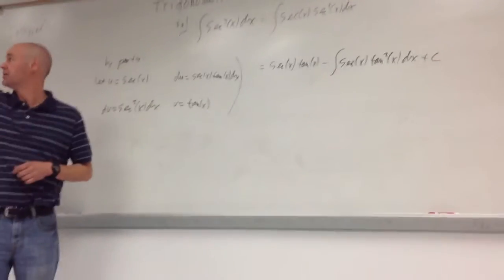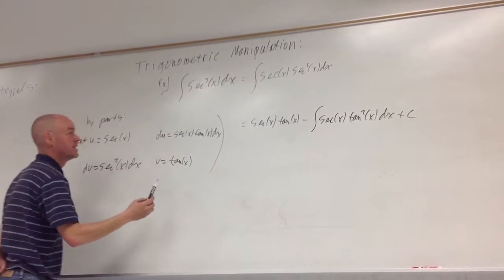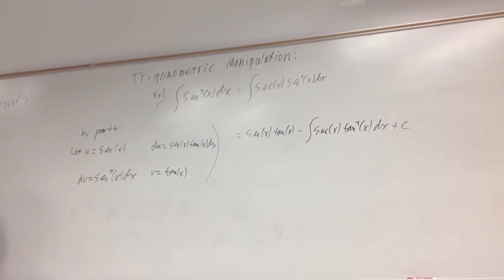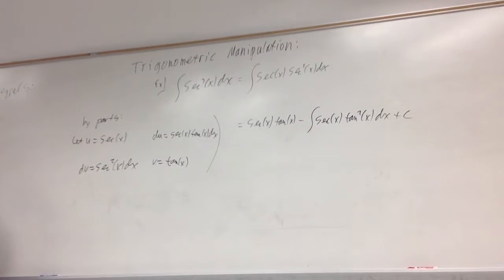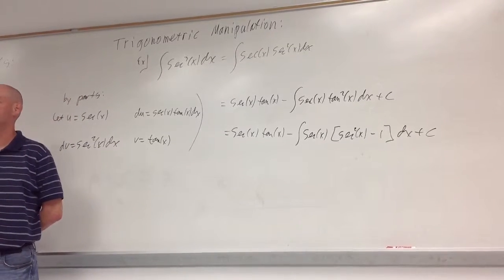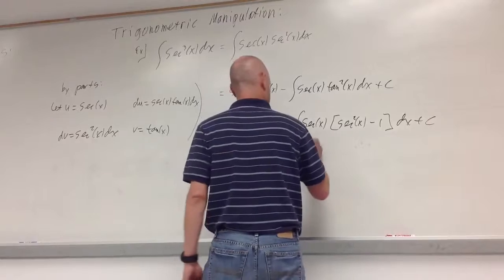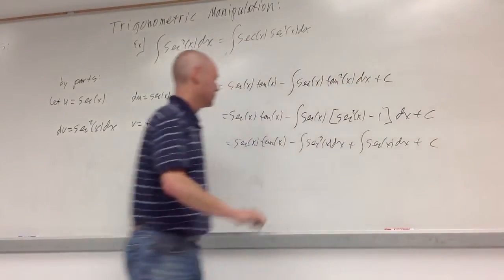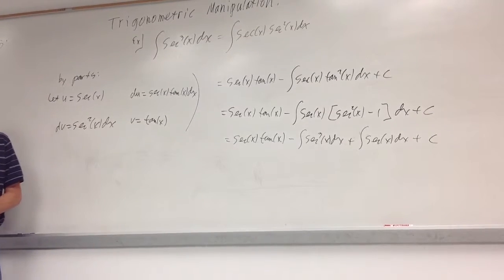Trigonometric Manipulation Pt 3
Thursday 2/7/13 quiz 1 problem 1